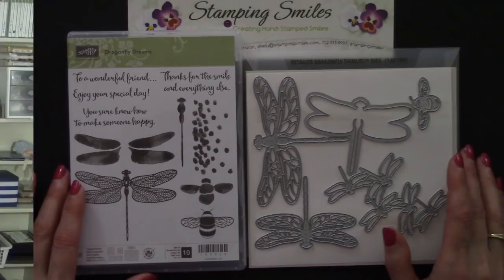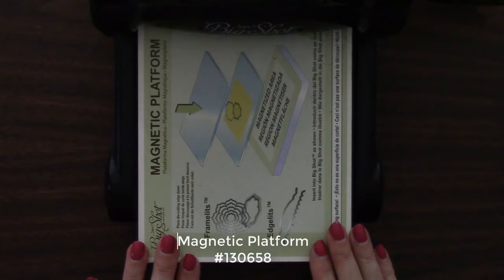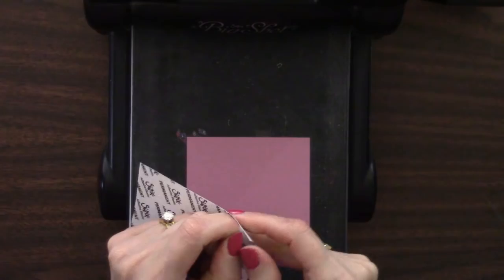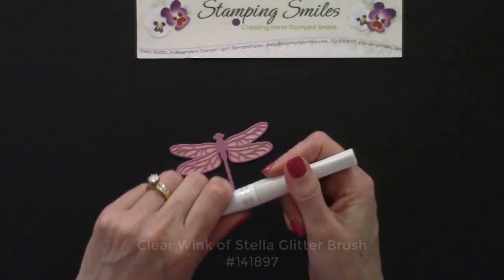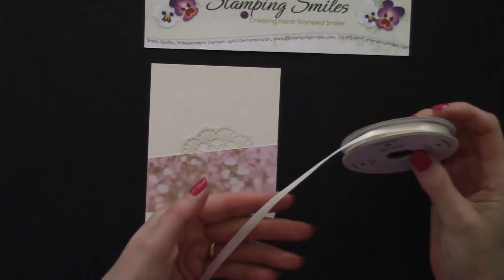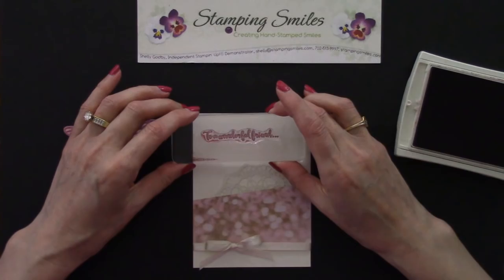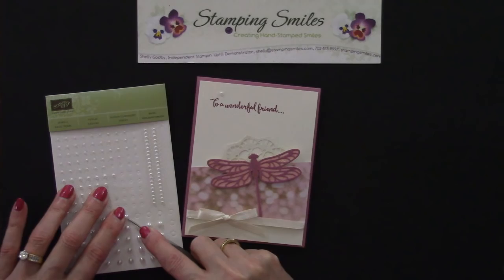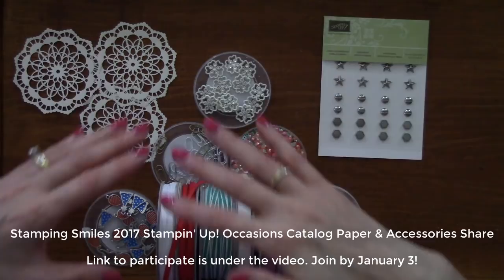2017 Stampin' Up! Occasions Catalog Sneak Peek with Dragonfly Dreams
- A sneak peek into the 2017 Stampin' Up! Occasions Catalog with a pretty Stampin' Up! Dragonfly Dreams card. Also featuring new accessories from the 2017 Stampin' Up! Occasions Catalog, including the gorgeous Falling in Love Designer Series Paper. Click on the link to participate in my 2017 Occasions Catalog Paper and Accessories share and my pretty Dragonfly Dreams card measurements.

Sizzix Adhesive Sheets on Amazon

Dragonfly Dreams Card Supplies

2017 Stampin' Up! Occasions Catalog products - Available January 4, 2017

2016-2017 Stampin' Up! Catalog products